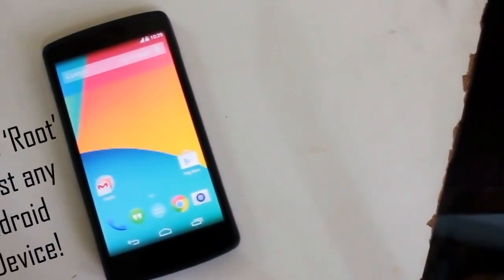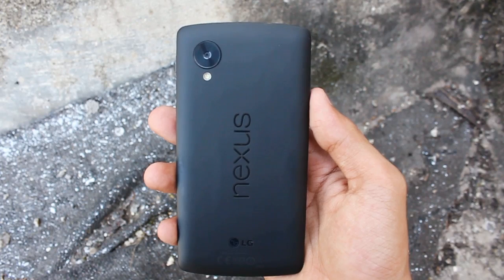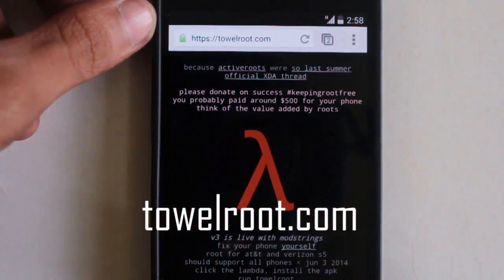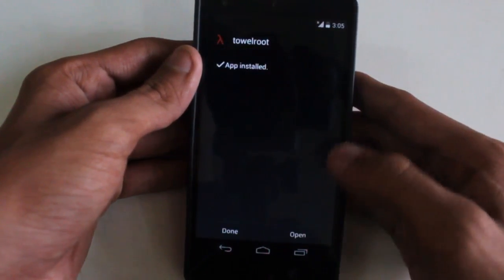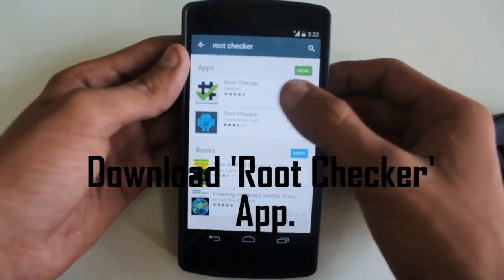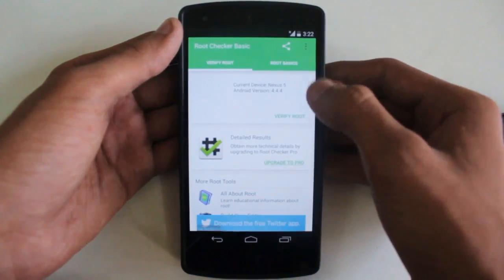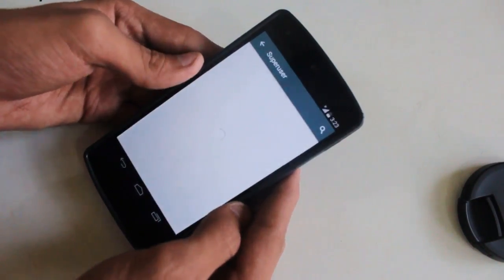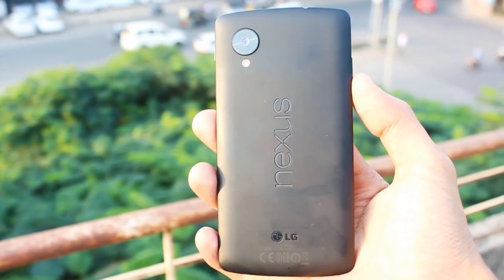How to Root almost any Android Device! (Safe - NO Loss of Apps & Data)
In this video, I am going to show you How to Root almost any Android Device which is available on the Market right now. I used LGE Nexus 5 for this tutorial. Hope this video helped you. Let's reach 1K Likes?

Towelroot is developed by Geohot for Root Android smartphones including Samsung Galaxy S5 and many other latest Android mobile devices. Towelroot apk is available for direct download on Android devices or you can download Towelroot apk to the PC and transfer to the mobile device via USB cable. Towelroot apk has successfully rooted Verizon Galaxy S5, AT&T GS5, Nexus 5, GS4, Note 3 and lots of Latest Android mobile devices. LG mobile phone can be rooted with combination of modstrings but HTC are not seems to be compatible.